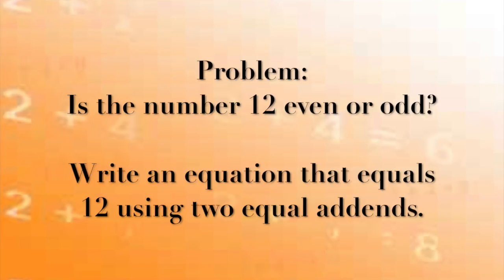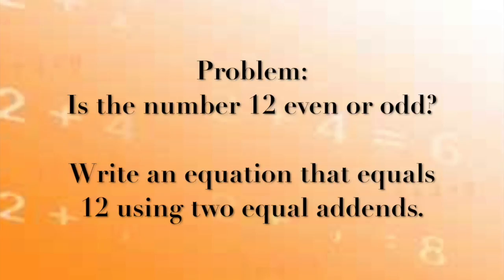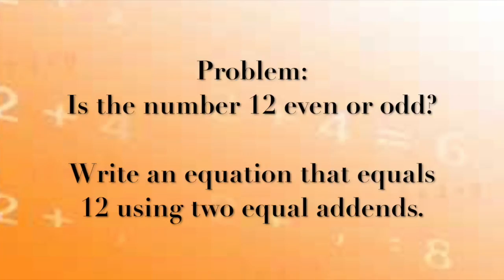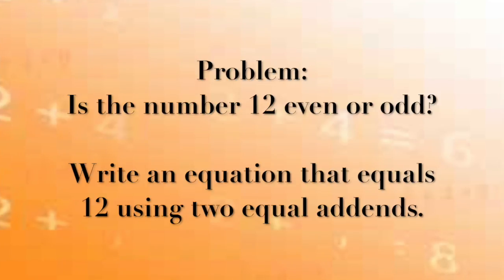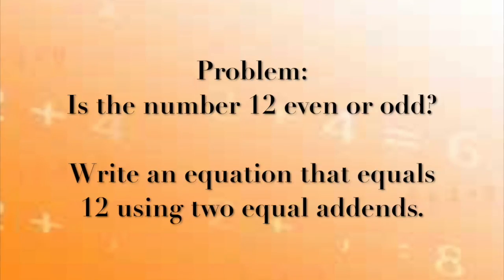How To Video